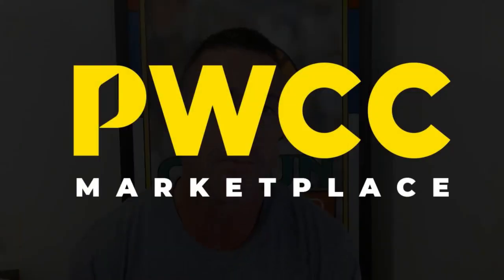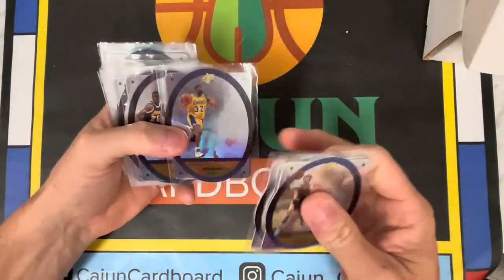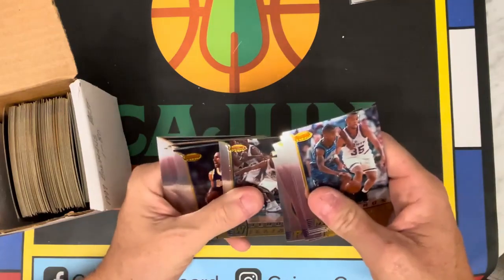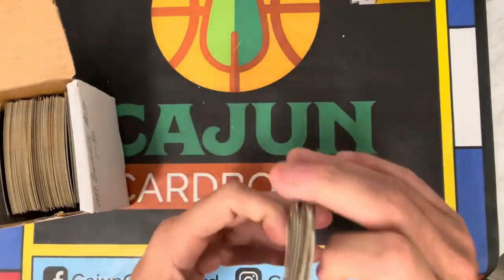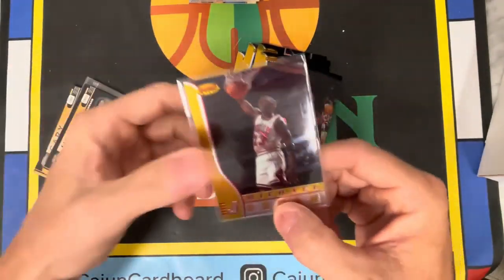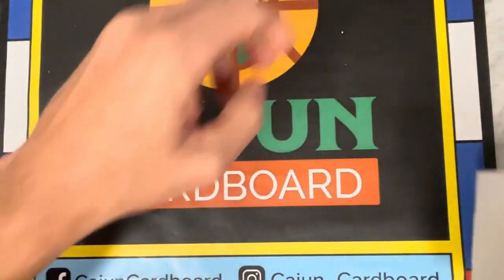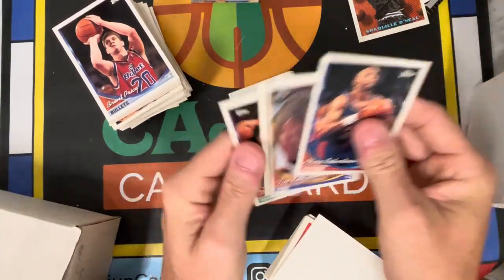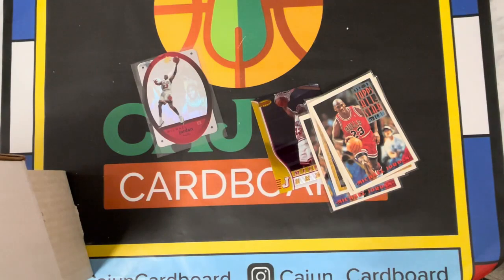Gold Digging in Bowman's Best & SPx Basketball - The Cross-Country Sports Card Collection - Part 19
Cajun cardboard is a YouTube channel featuring basketball card collecting and investing, fantasy basketball content and general historical and modern NBA Basketball content.

I do not charge subscriptions, I do not monetize through Youtube therefore avoiding annoying ads to focus on consistent quality content:

There are 4 Ways you can support this Youtube channel financially, all of which are OPTIONAL:
1) Click this link to donate to the improvement of the channel through paypal (or click the paypal icon in the top right of the channel home page):

1) Click this link to donate to the improvement of the channel through paypal (or click the paypal icon in the top right of the channel home page):

(Cut & Paste this link, then bookmark it as "PWCC Cajun" - Now every time you use this new bookmarked site YOU'LL BE SUPPORTING THE CAJUN CARDBOARD CHANNEL - "ONCE AND DONE")

Every MONDAY MORNING I release a summary video of the top 100 highest selling basketball cards from the PWCC Weekly Auction that ended the night before.

You will find unlimited content emphasizing Michael Jordan cards as well as other cards from the 1990s in addition to many videos regarding INVESTING/PROSPECTING in basketball cards.

Bryan